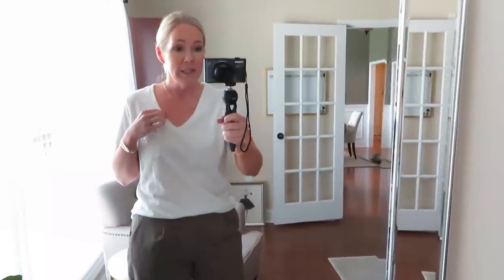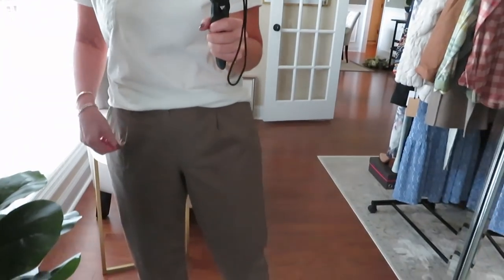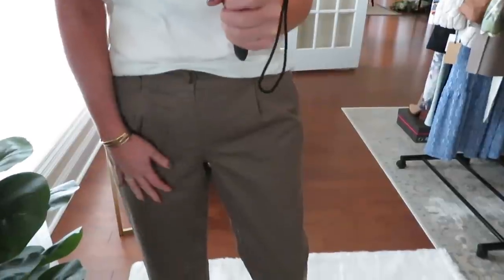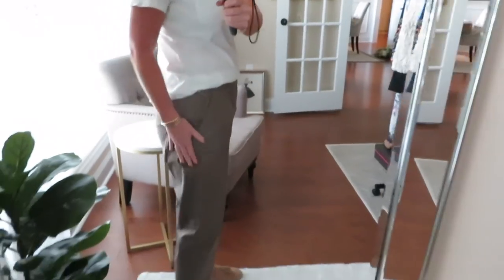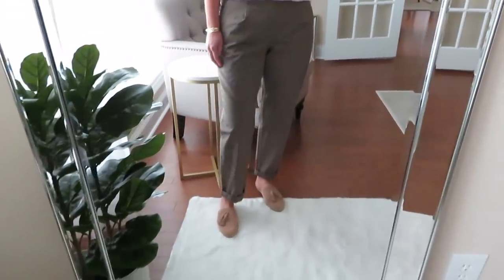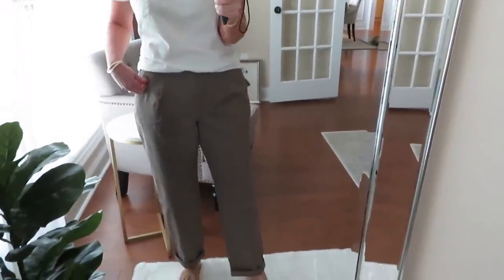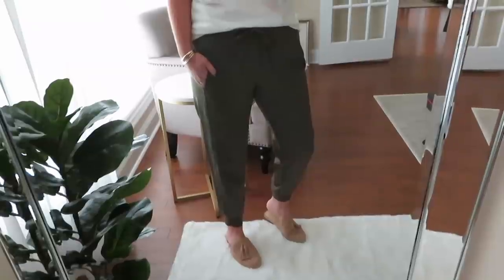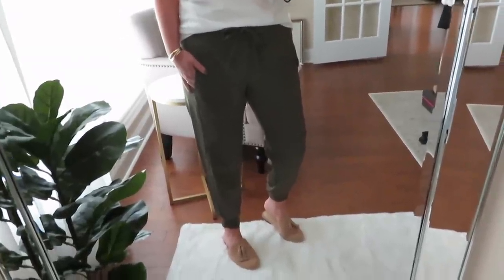TARGET FALL FASHION TRY ON HAUL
Hang out with me while I try on my recent fall fashion haul mostly from Target. Showing how you can wear affordable fashion trends over 40.

[would also look good with white denim now]

[shown with the charcoal joggers online]